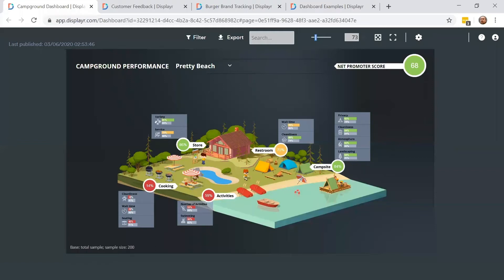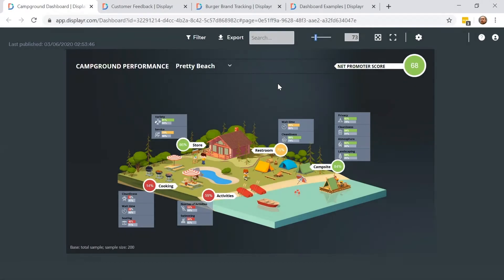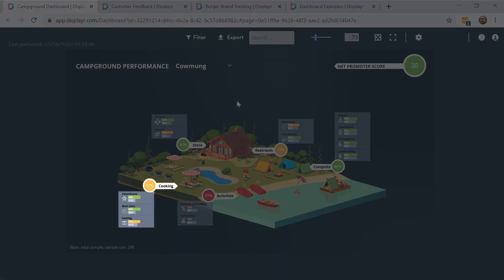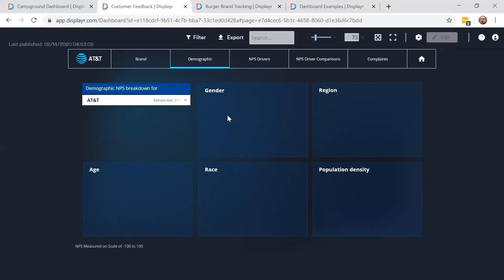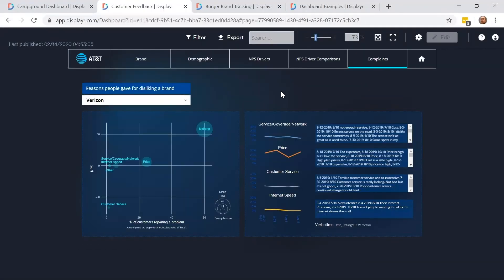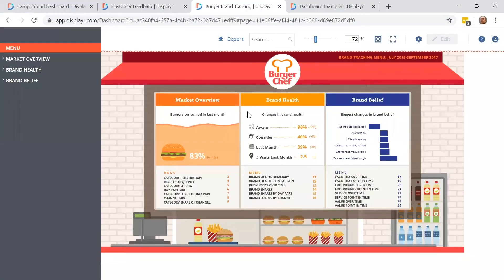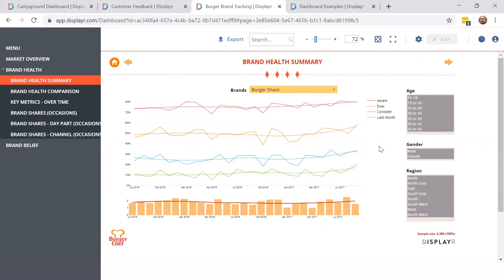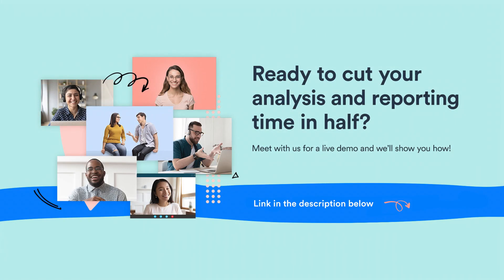Dashboards | Make your survey data look great and allow users to self serve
Build a dashboard in minutes
The only DIY dashboard tool built for survey data. Create beautiful and interactive live reports, dashboards, "calculators", and presentations without any technical expertise in an environment that’s familiar like PowerPoint, but as powerful as any BI tool.

Your dashboard is connected to your source data
There’s no double handling, no switching between tools, and everything updates when the inputs change. Connect your data from virtually any source (Qualtrics, SPSS, SQL, Excel, Web-scraping).

Interactive reporting
Easily create calculators, dynamic visualizations, and filters for viewers to interact with their dashboards and live reports. And you can set different levels of access for different teams.

Automatic updating
If you have time series data (e.g., tracking), just build your dashboard once and when your source data updates, all your analysis, text, and visualizations automatically update as well. Instant and error-free.

Repurpose existing dashboards
A dashboard developed for one product or market can be copied, modified and re-used for another – just duplicate and change the source data. Massive time saver!

Work collaboratively
Multiple users can simultaneously build, analyze, design, and edit the same dashboard together in real-time.

The only dashboarding solution with all the tools for survey analysis. Displayr helps you find your data story. It does everything you need for survey analysis, from weighting and stat testing, to text analysis, and machine learning. You can do everything. Really.